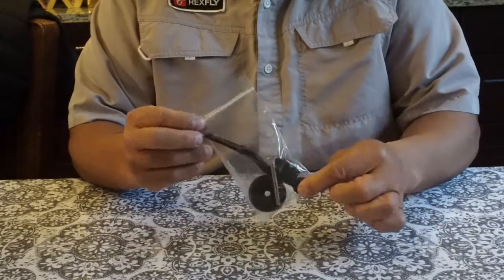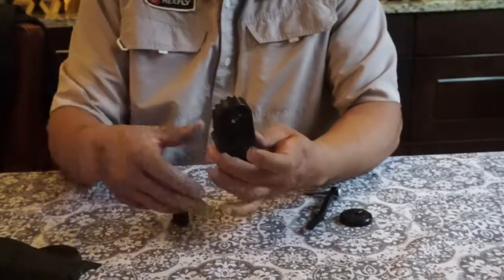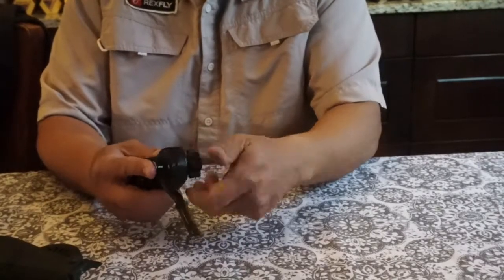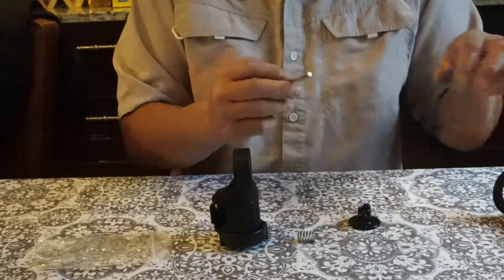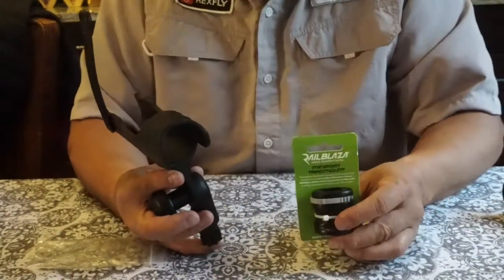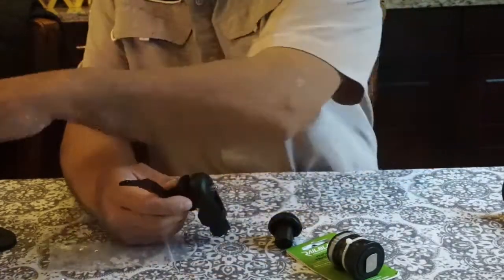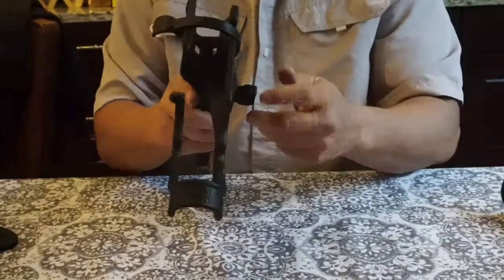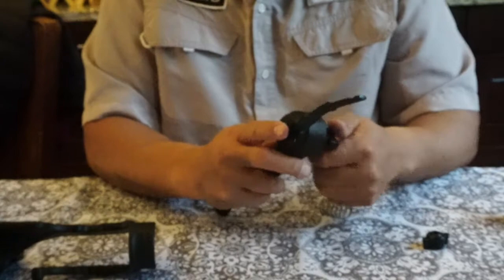Converting Scotty, YakAttack, RAM and other Rod Holders to Rexstix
Adapter kit lets you change over rod holder bases from Yak Attack, Rail Blaza, Ram, Yak Gear, Scotty, Bass Pro Shops, Cabela's and others to work with the Rexstix rods with built-in rod holders. Fastest rod holder on the market for fishing from boats, kayaks, docks, shore, etc.